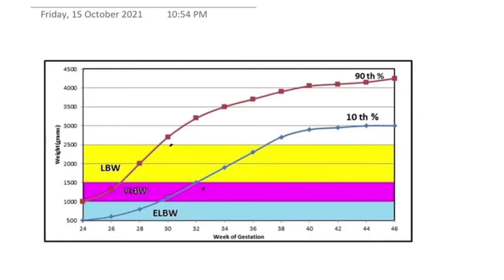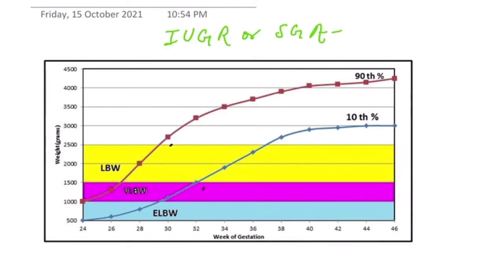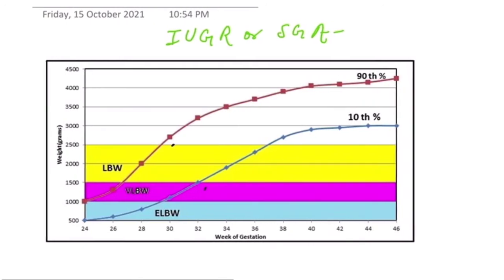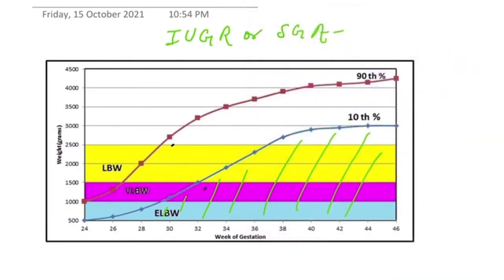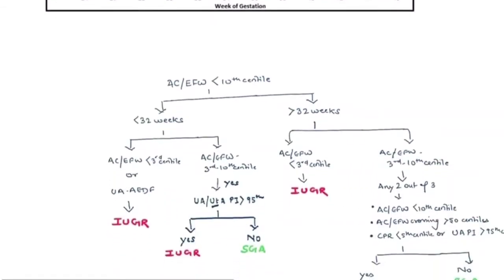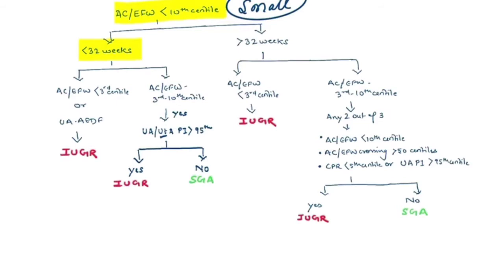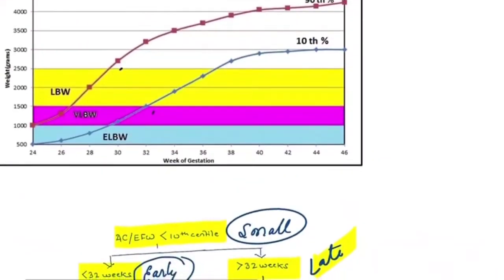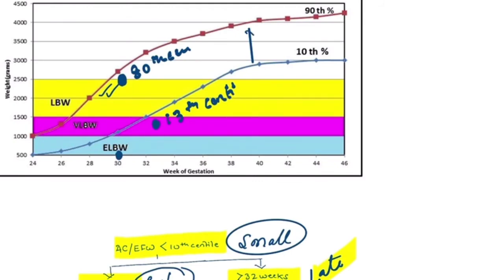Small babies - IUGR or SGA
Watch the video to understand the topic better and interpret the biometry reports.
You can also ask me the topics you want me to make videos on.